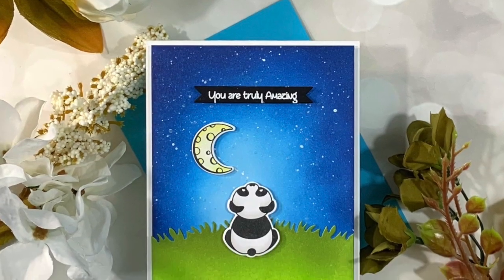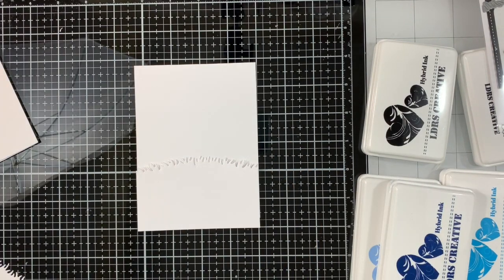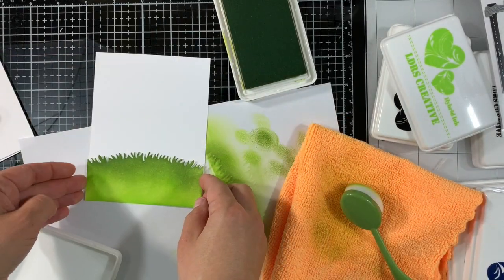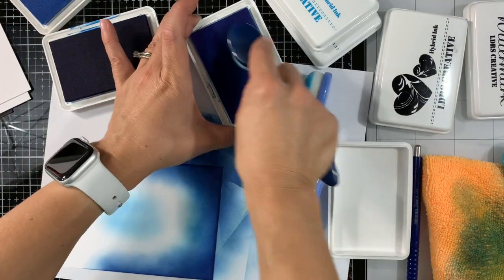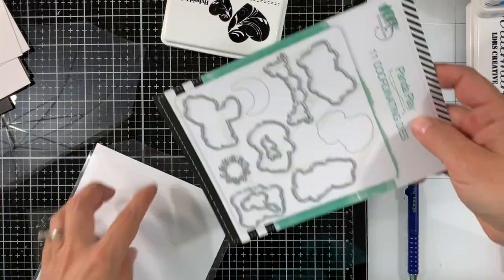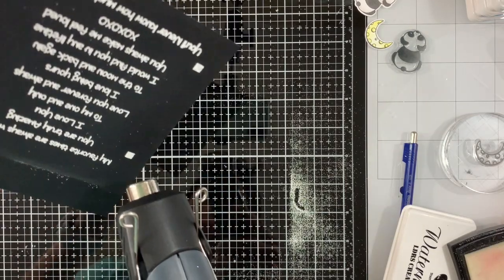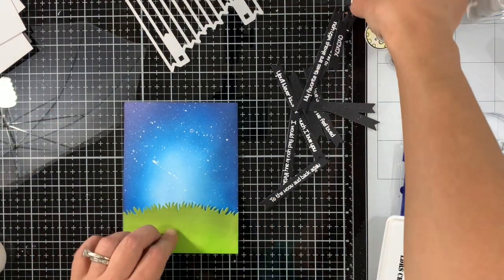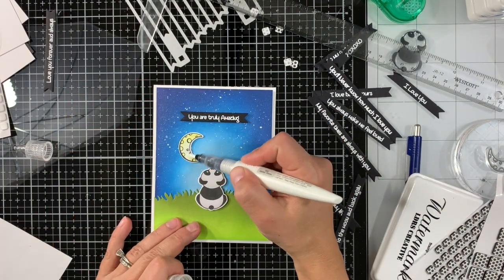Panda Play Ink Blended Night Sky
Check out the new release from LDRS Creative. It's great for Valentines day and many other occasions. In this video I am showing you a non-valentine card and how to create fun ink blended background using the LDRS creative hybrid inks.